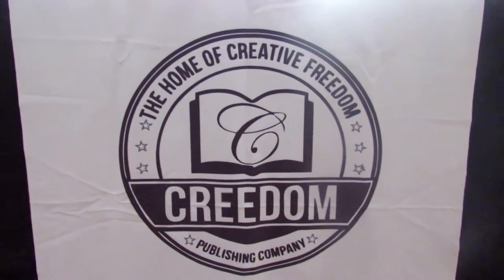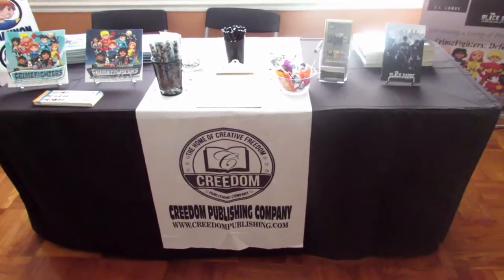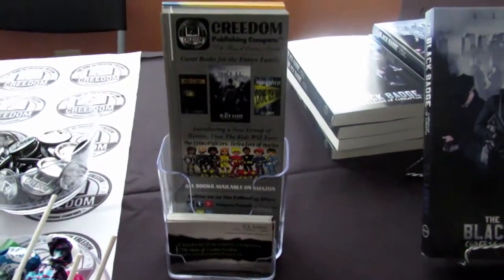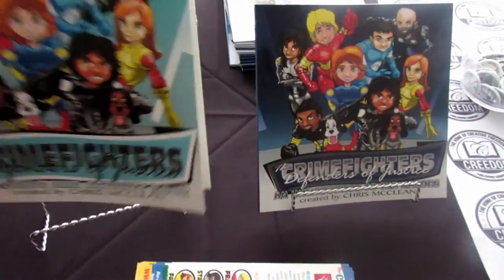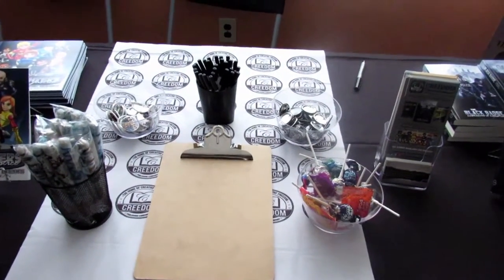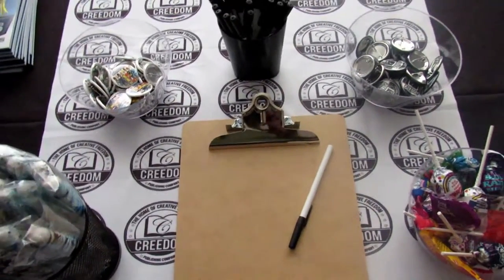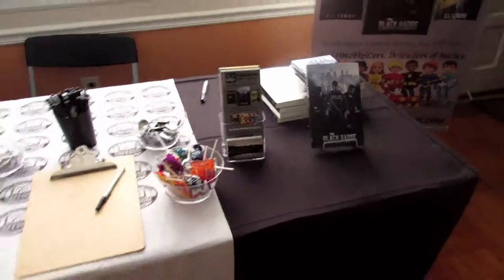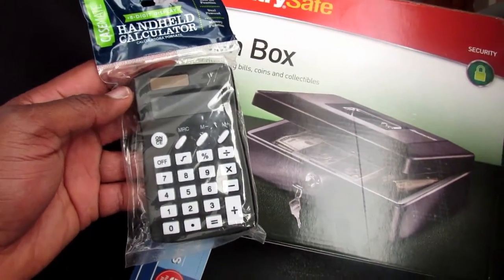Setting up a Book Vending/Exhibition Table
Brief description on what to have on your vending/exhibition table during book expos and other event.